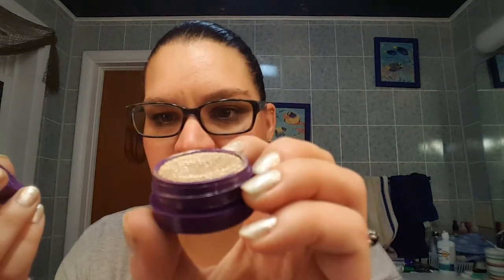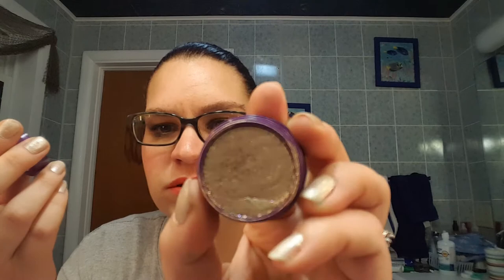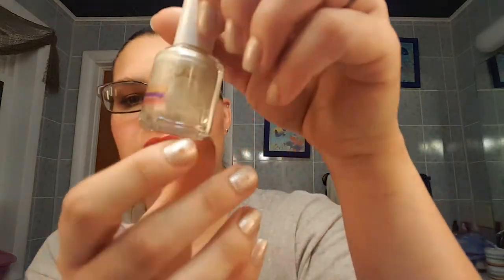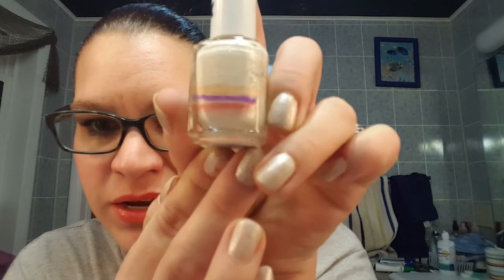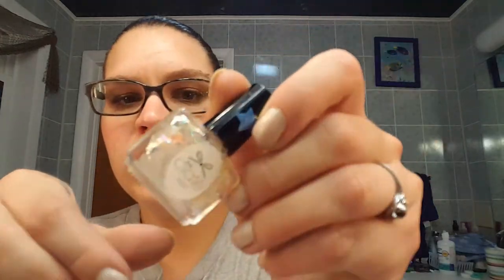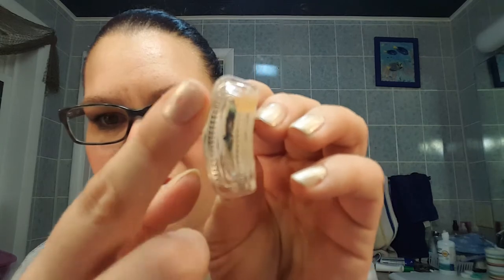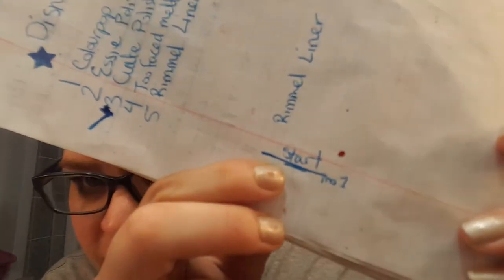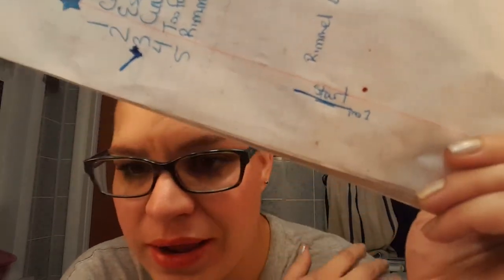Disney Animated Film project pan Colab Update 2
Cathline Doucet
Ane Cathrine @panningwithagemini
Joy Baybayan  Joyeuxvestal
Kassi @makeupfashionka
Katrin princessholosparkles
Marisol @soldoesmakeup
Andi Lvsnthr andi182pans
Molly Royse Molly Royse
Sarah sarahashley130
Kathy Kulpinski
Lori loricagney
Kasina Lucky  Kasina Lucky
Livia lillyt78m
Amina @theradagast
Jaimee Silva @asiagirl4ever80
Ceylan Gul Ceylovesmakeup
Caitlin Caitlinthepanner
Simone @kolbesimone
Nikki Younger _nikki_365
Liz Floridamakeupjunkie
Mathilde  @panwithstyle
Amina @theradagast